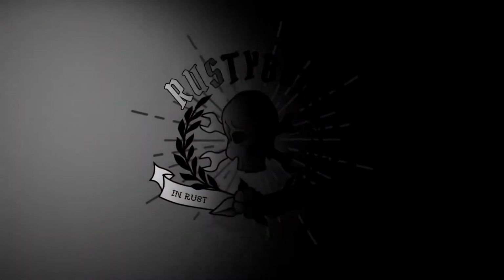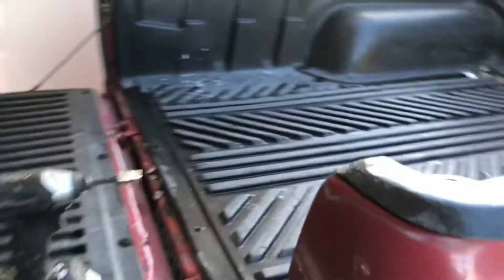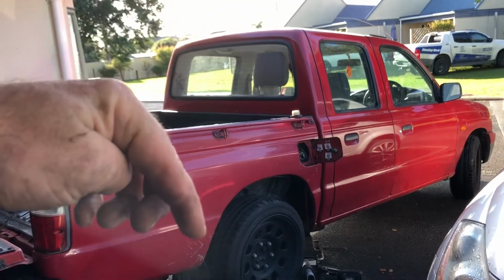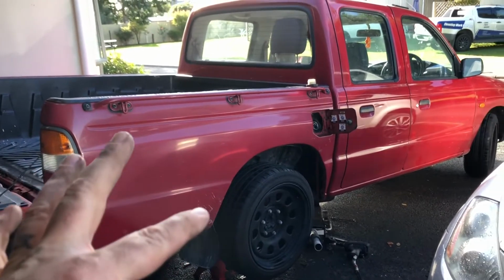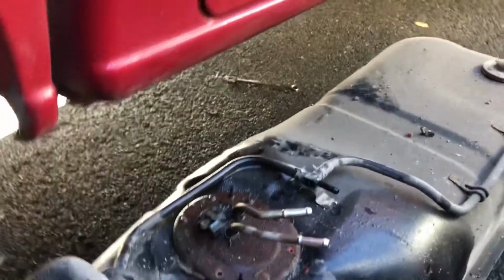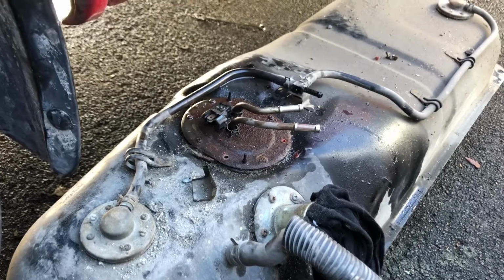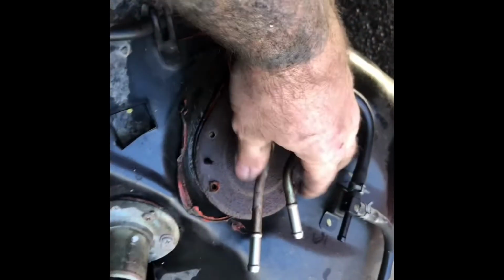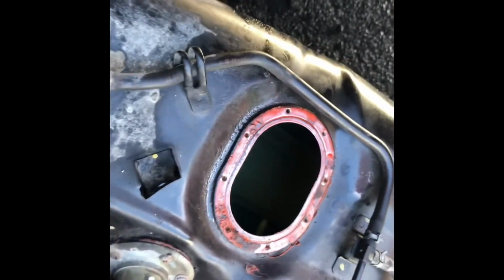2002 Mazda Bounty Fuel Gauge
Fix faulty fuel gauge sending unit on 2002 Mazda Bounty, Ford Ranger, Courier.